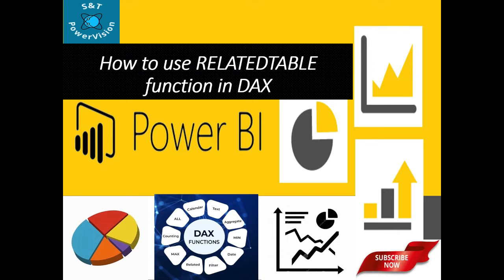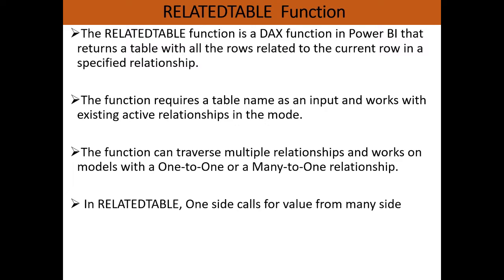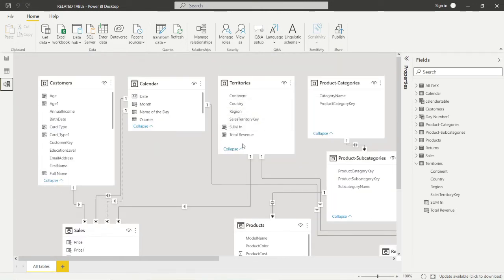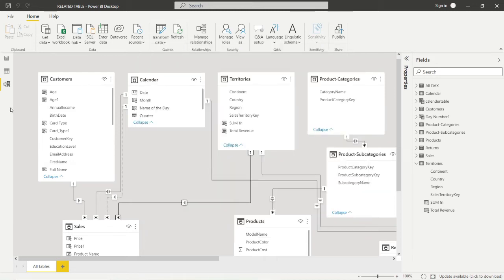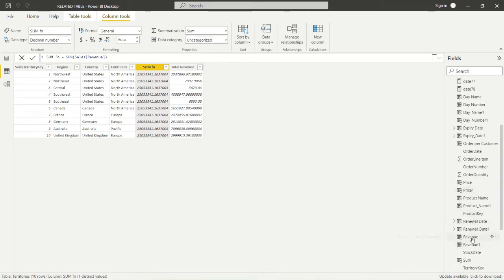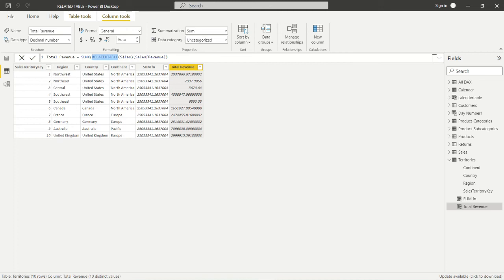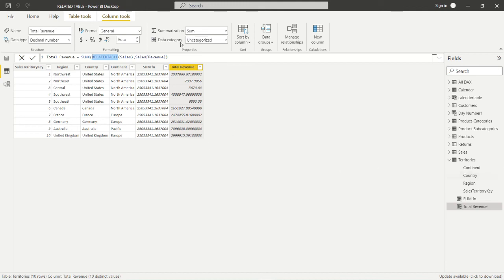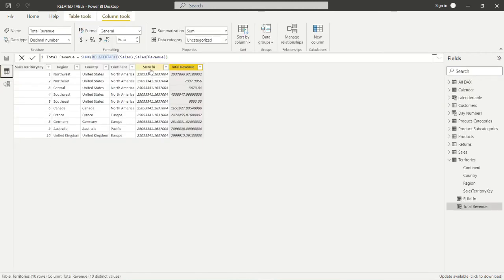4.7 What is RELATEDTABLE function in DAX | Power BI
This video describe about what is RELATEDTABLE function in Power BI and how it works.